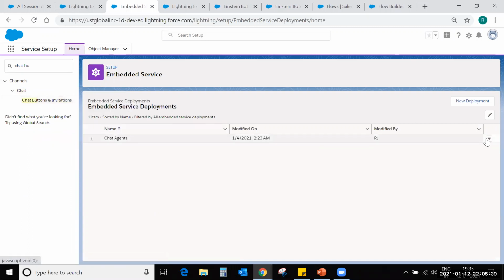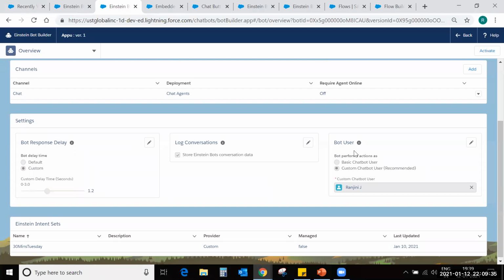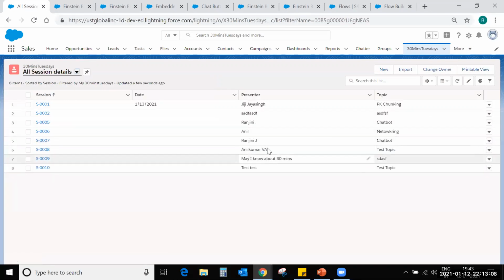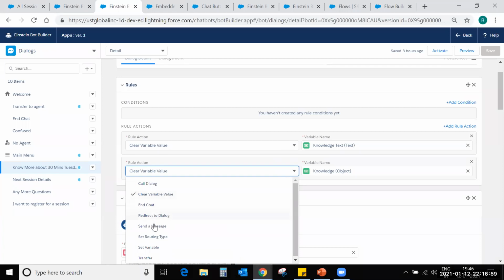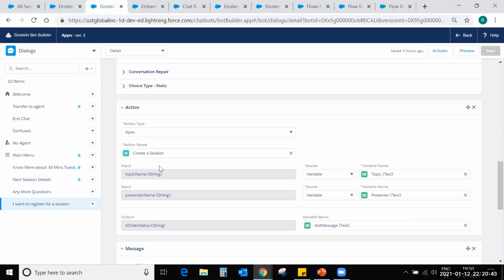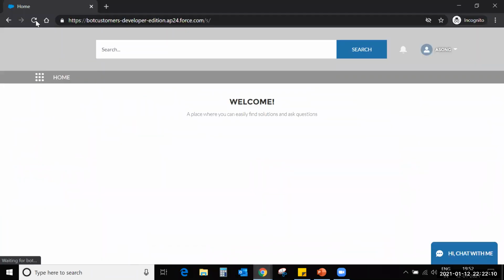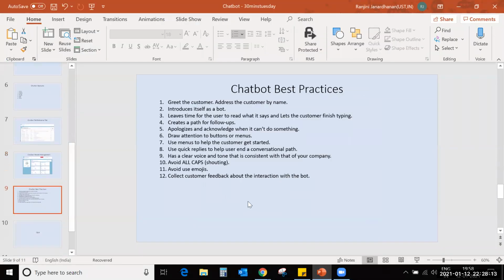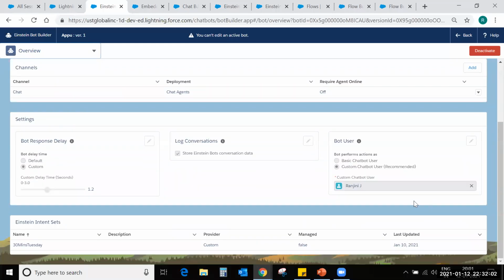Session 12 - Einstein Chat Bots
by Ranjini Janardhanan